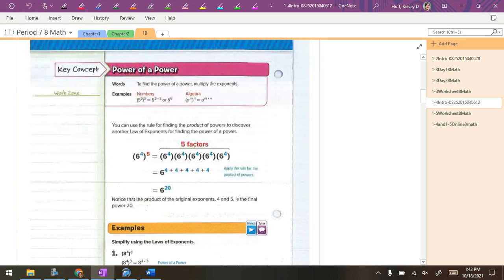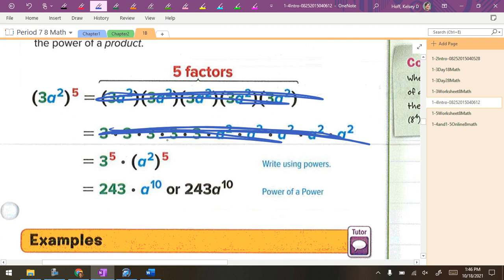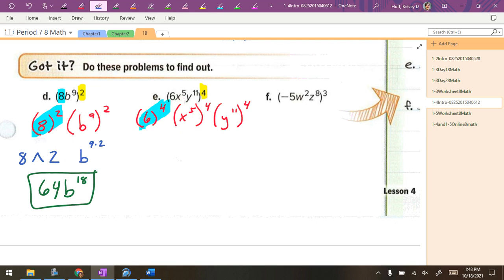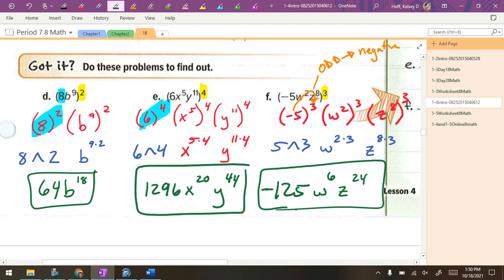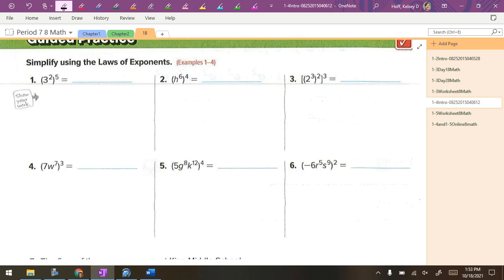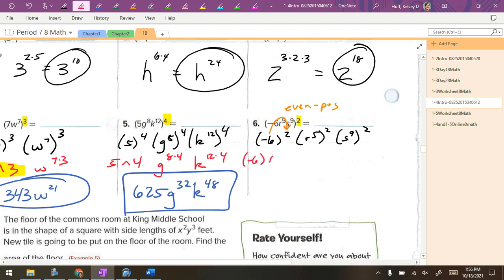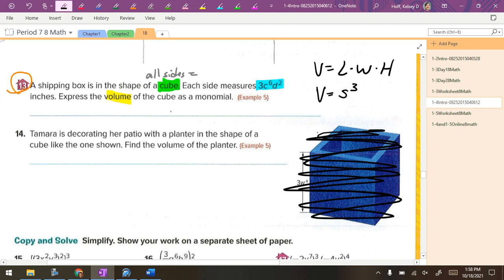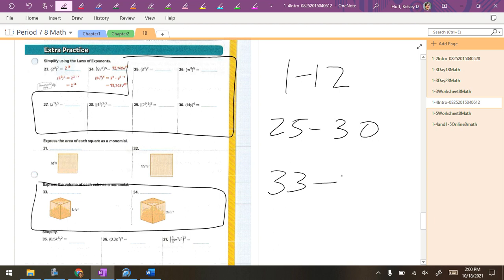1-4 book 8 math